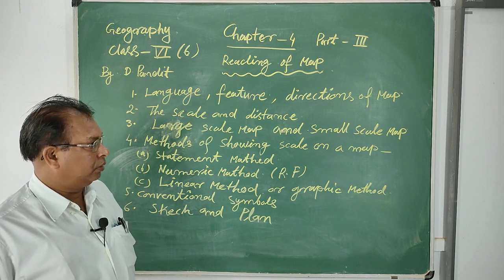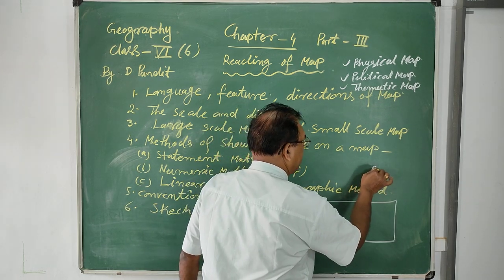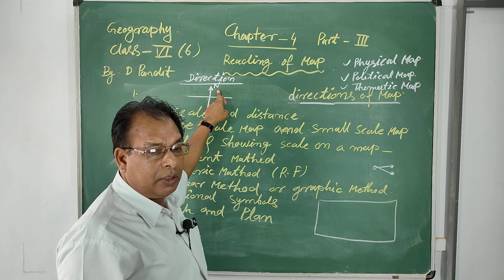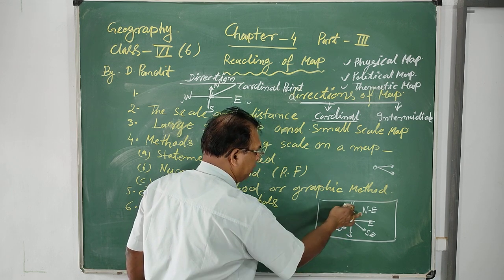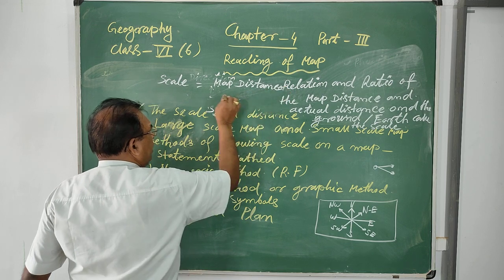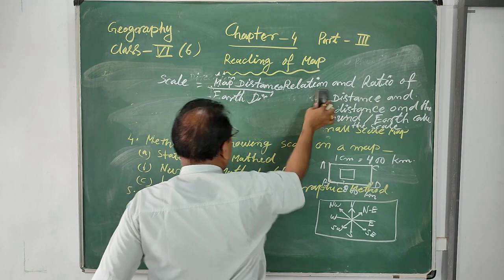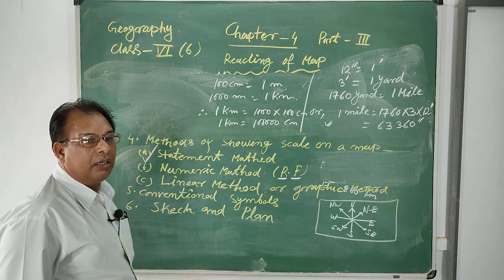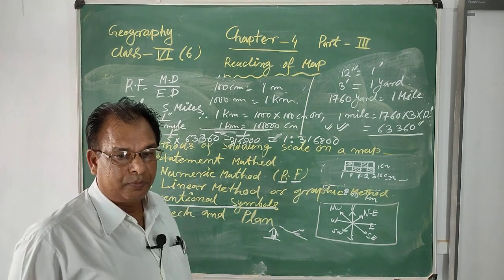Class 6 /DP/ Geography /Ch 4 Part 3/ 31 08 2020